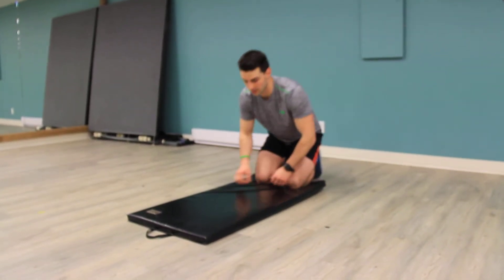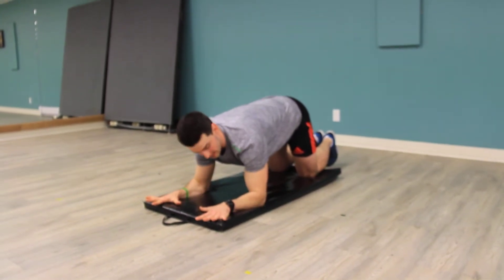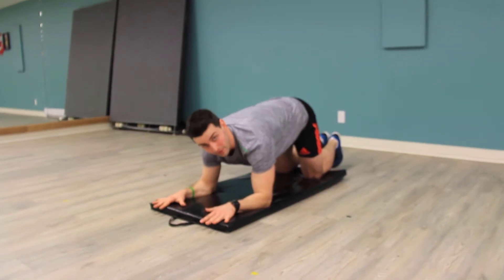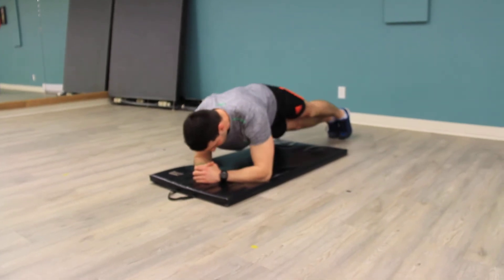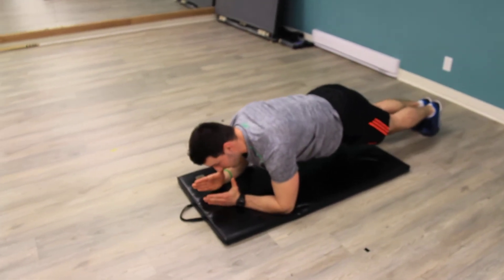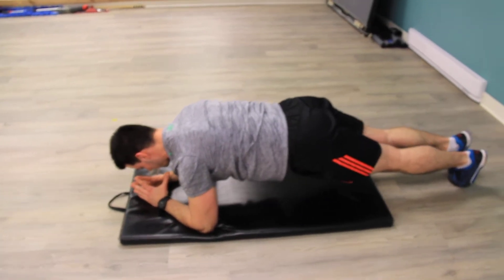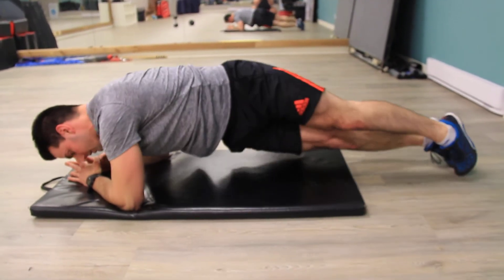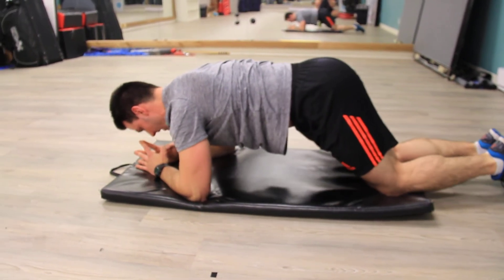PLANK HIP ROTATIONS